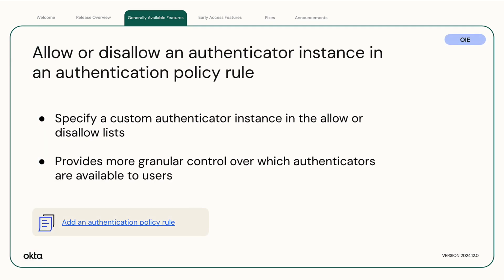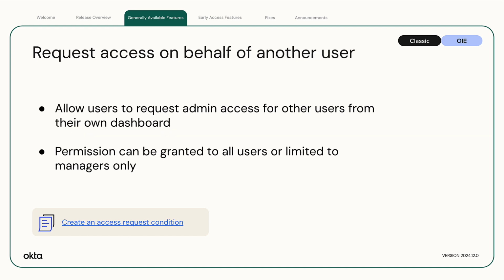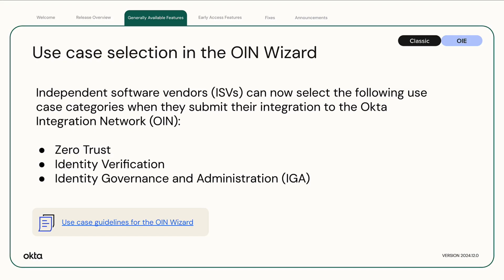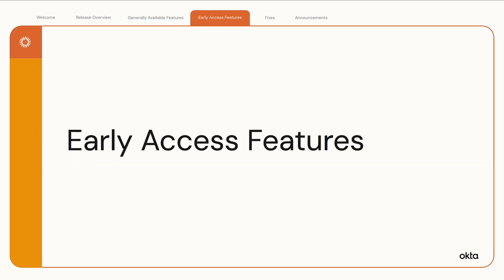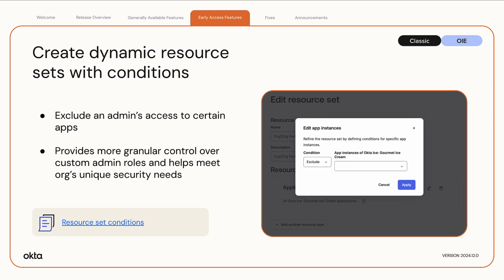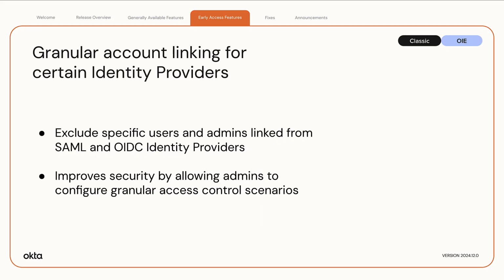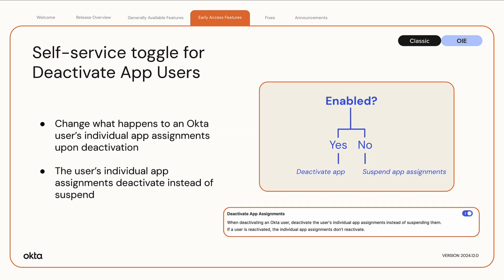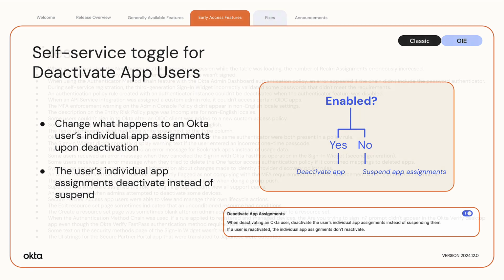Okta Platform Monthly Release Highlights | December 2024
Check out the monthly highlights from Okta’s Workforce Identity Cloud Production release for December 2024.